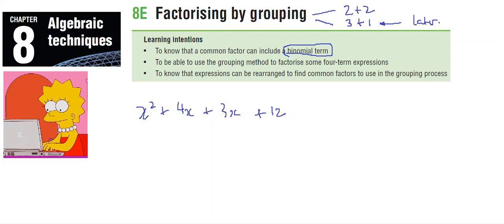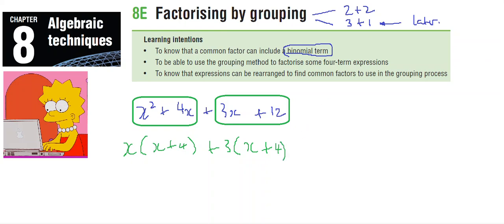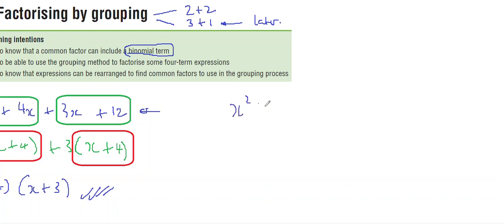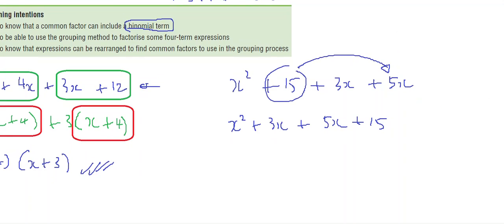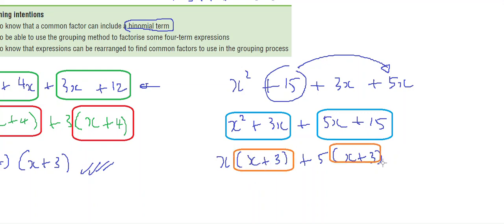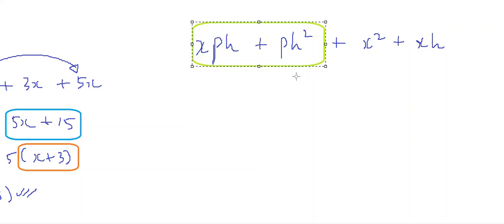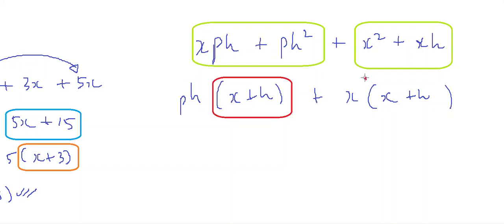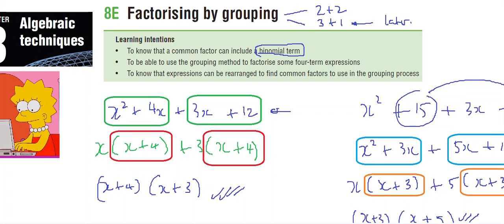8E 8E Expanation